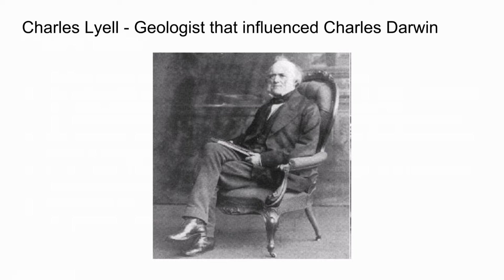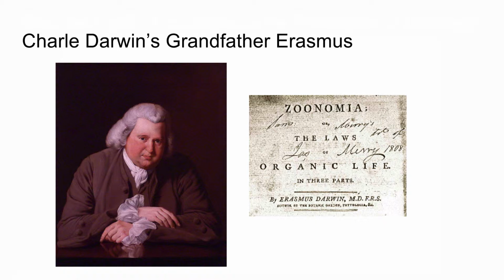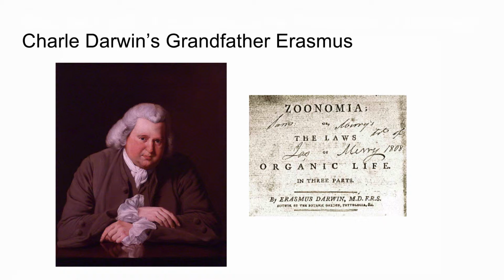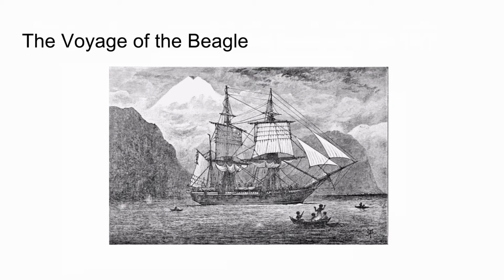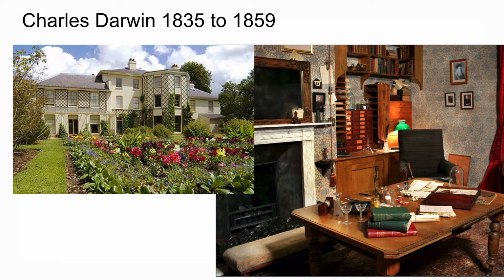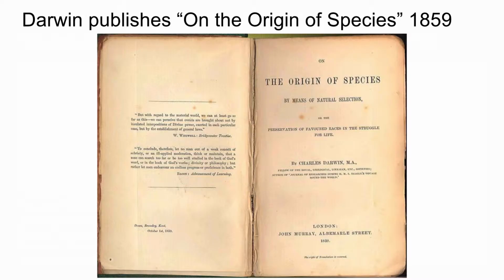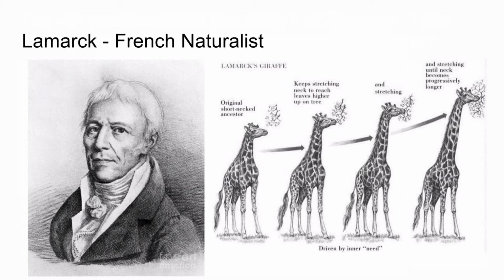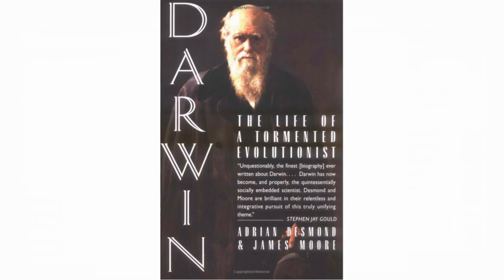Chapter 9 Overview The Scientists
The Darwinian Evolution